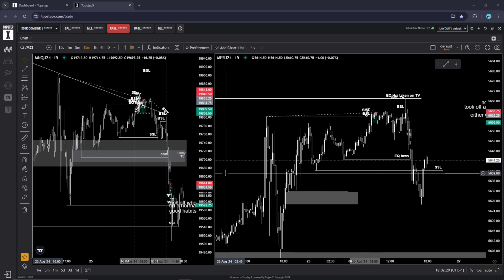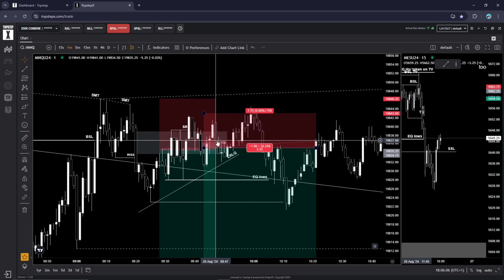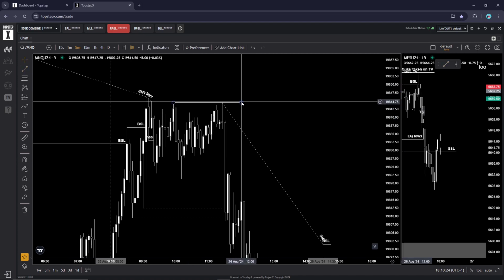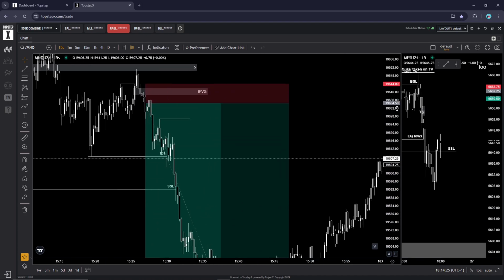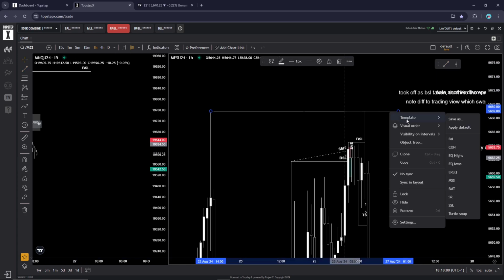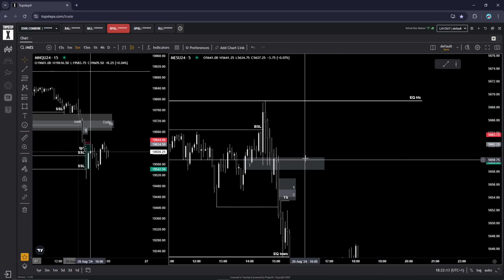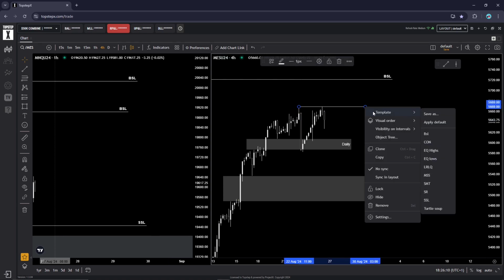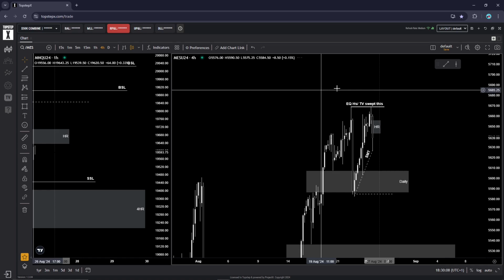D1: Chart Discrepancies: TradingView vs. Topstep (26/08/2024)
First day of trading with the new online journal!
3 trades today, 2 losses 1 win and breakeven on the day.

Today, Topstep and Tradigview were not synced, which may have caused many people issues.